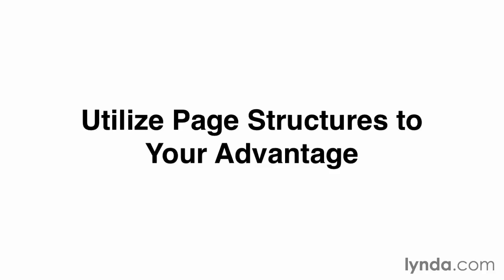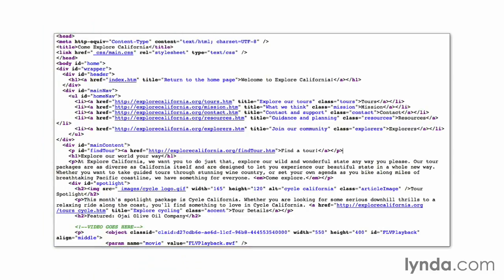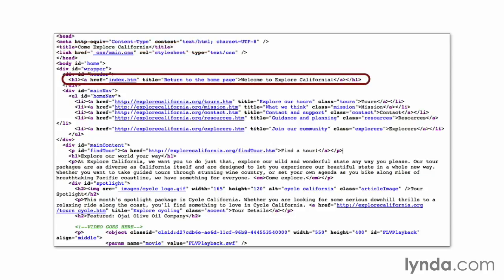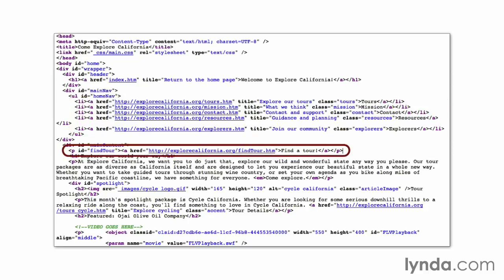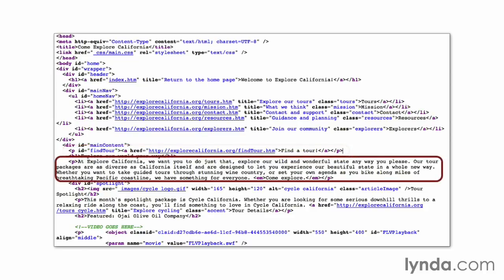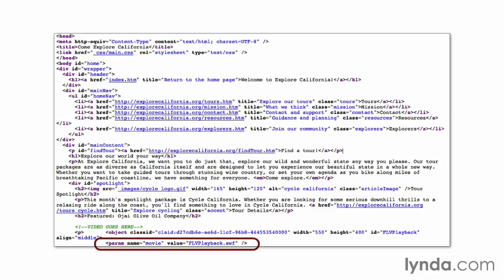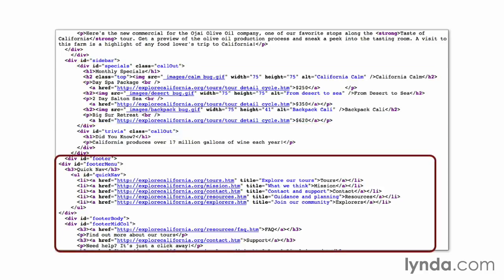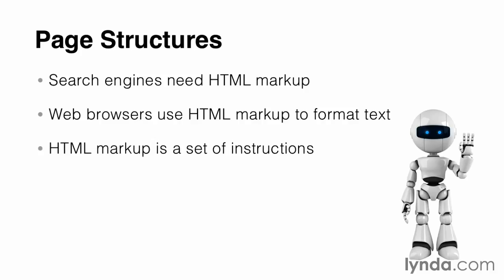SEO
Search Engine Optimization Videos